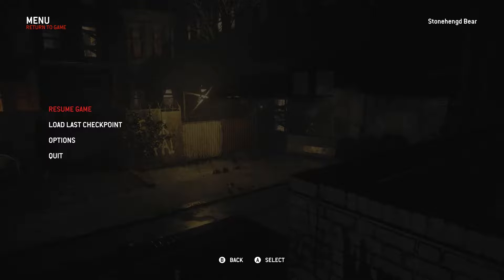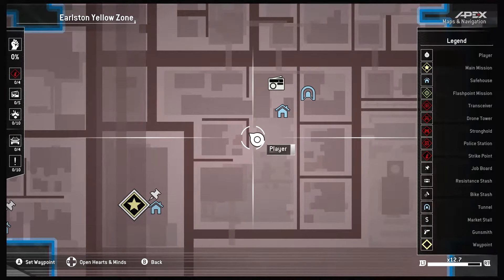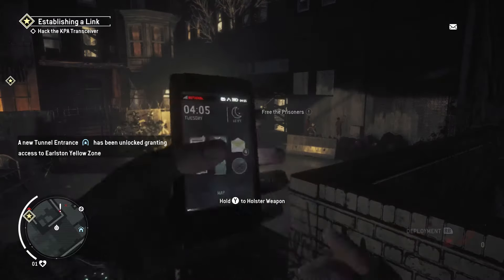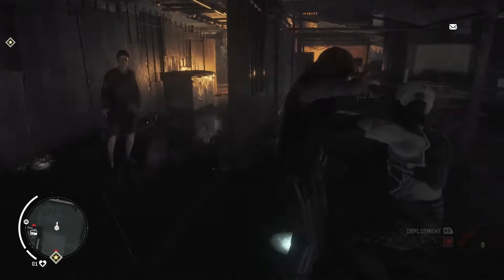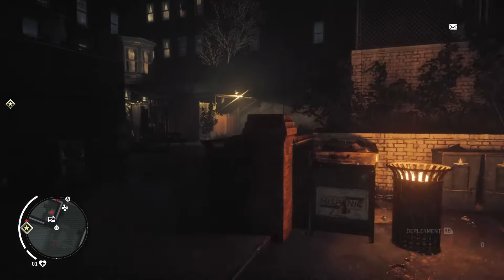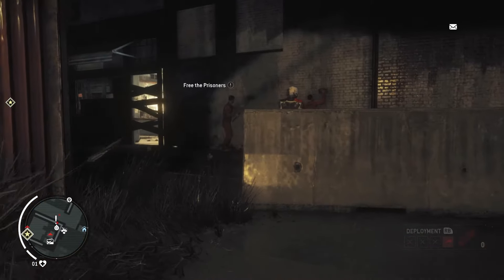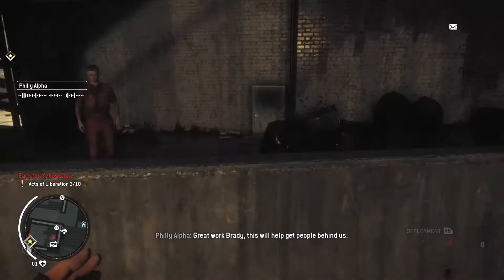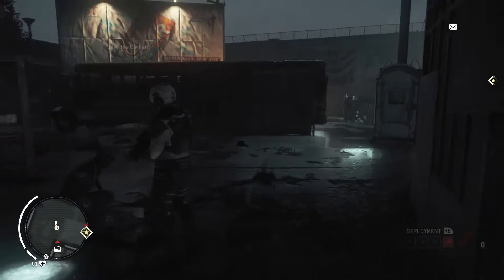Homefront: The Revolution - Achievement - Silent but Deadly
In Homefront: The Revolution, The Gamer Society unlocks the Achievement titled "Silent but Deadly".